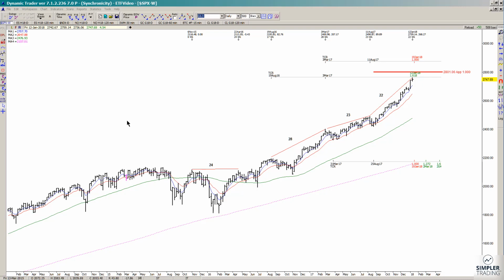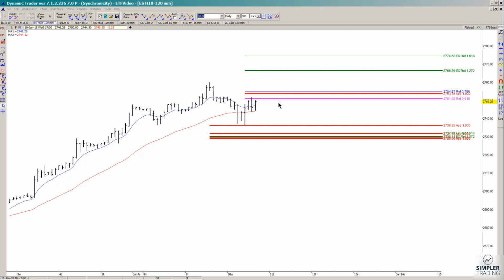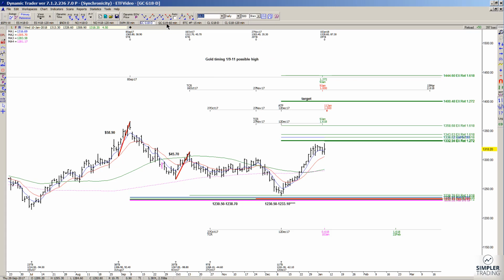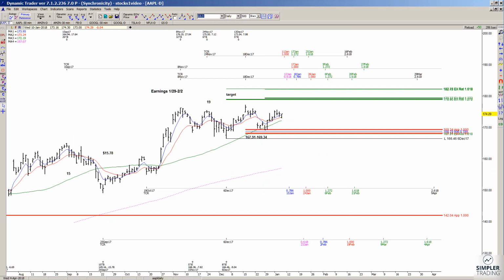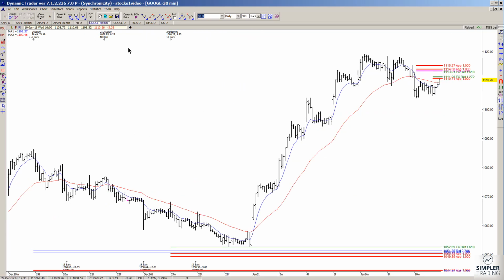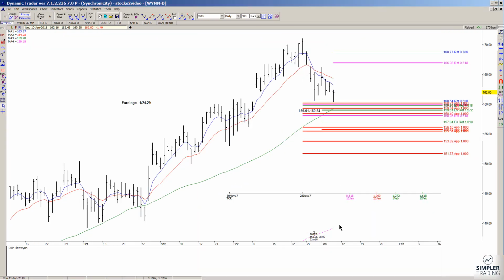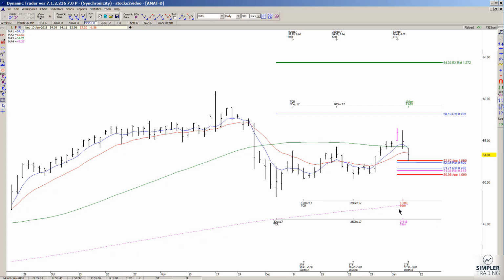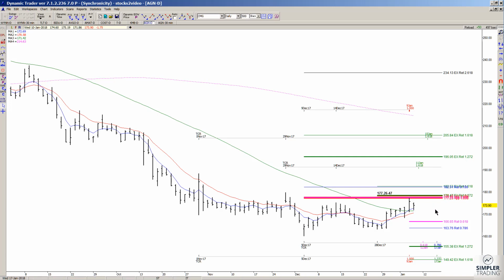Fibonacci Queen: I Spy a Trade Setup in AMAT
I don't see a trigger for a swing trade entry just yet.